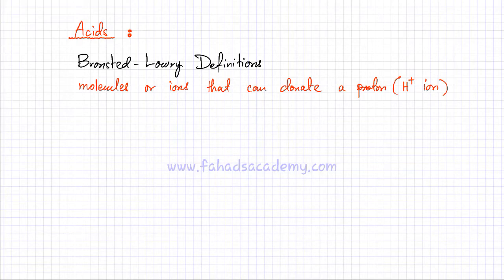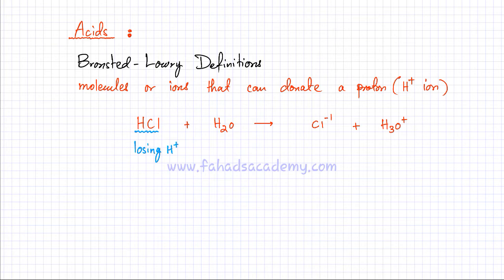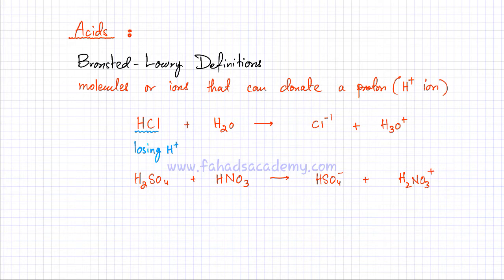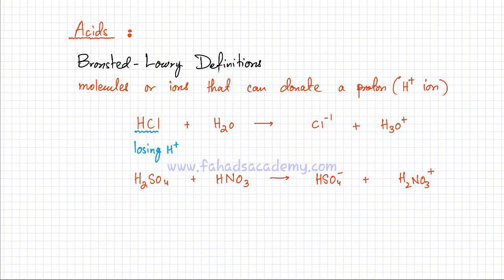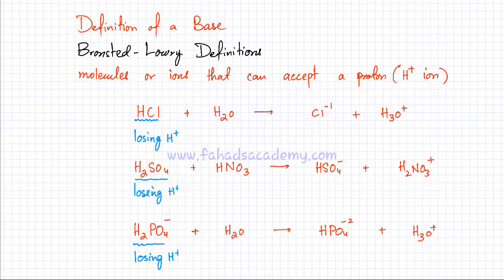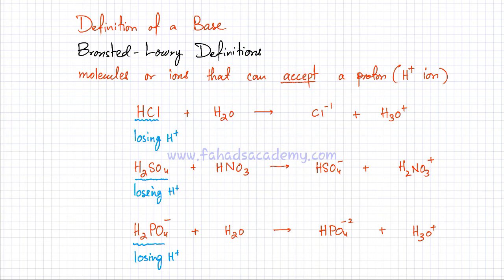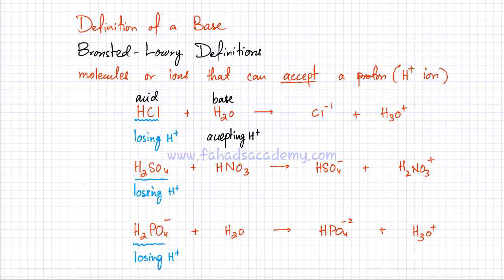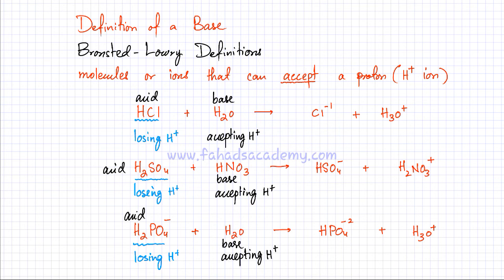Bronsted Lowry definition for Acids & Bases